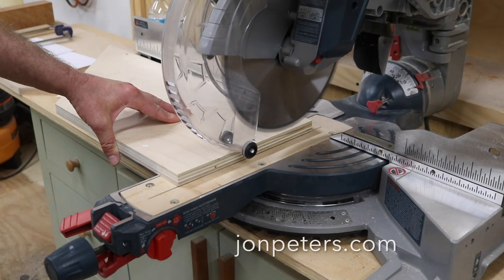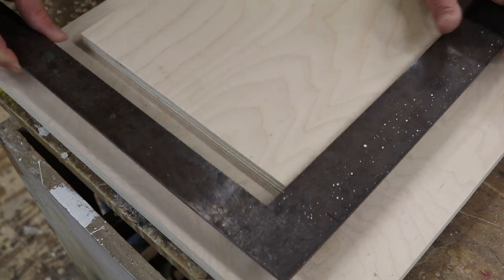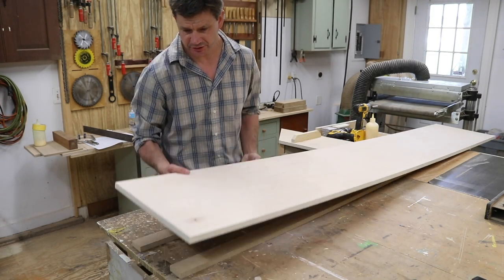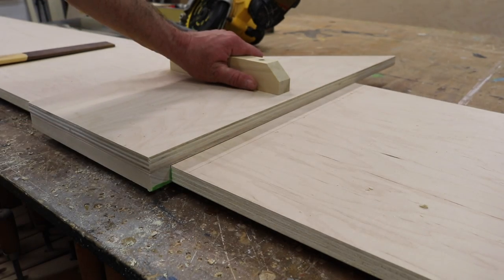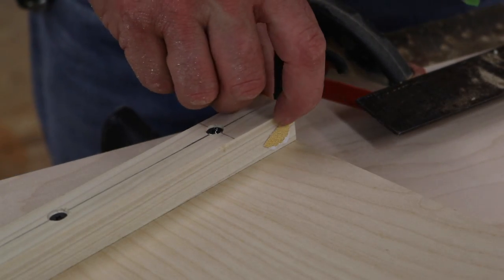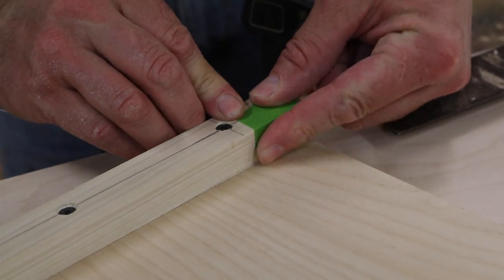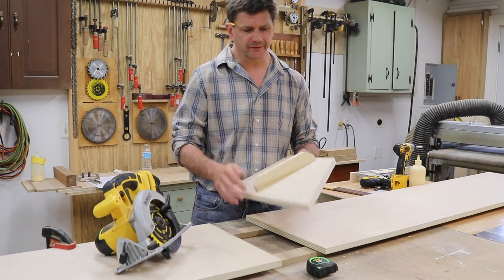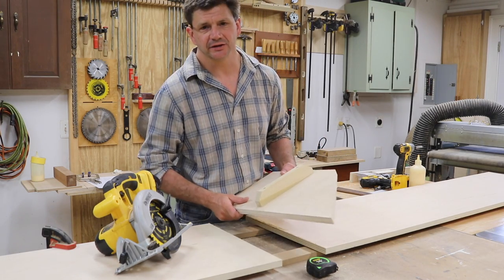Super Simple Circular Saw Crosscut Jig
A quick tip for Tuesday. This is a quick jig that I needed today to make my new miter saw cabinet.